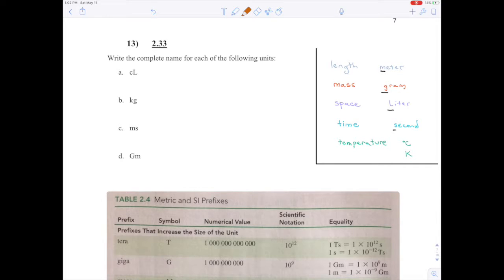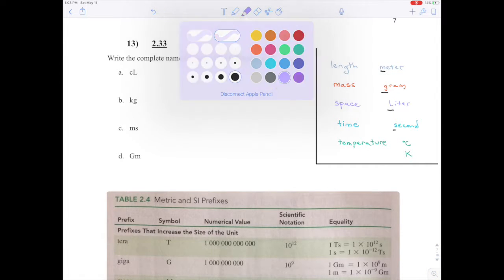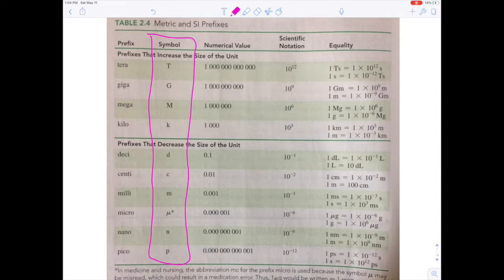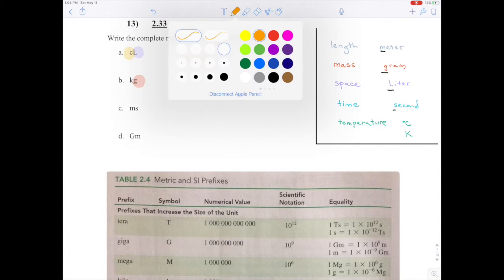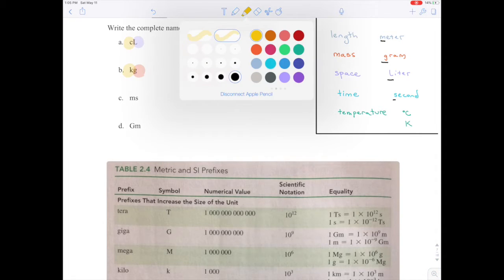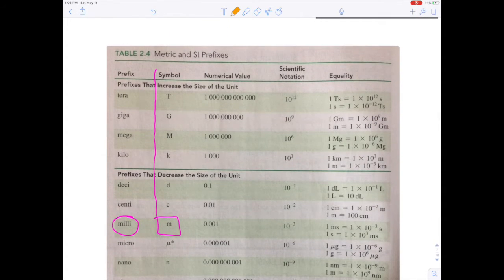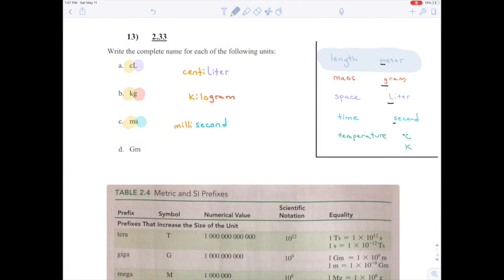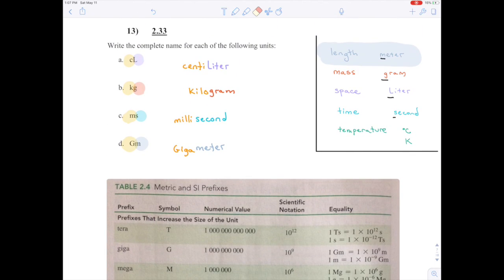Chapter 2 Exercise 13 Writing the Names of Abbreviated Units